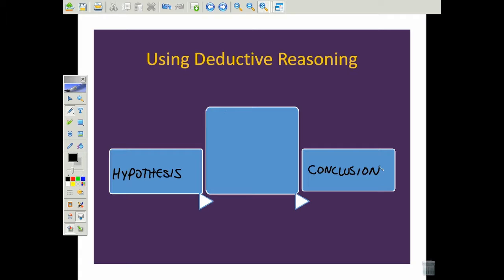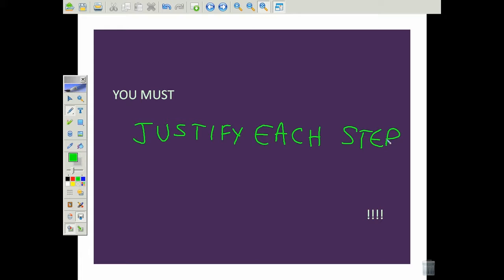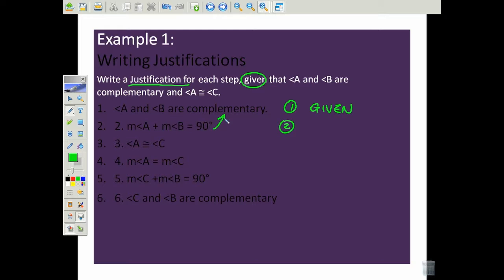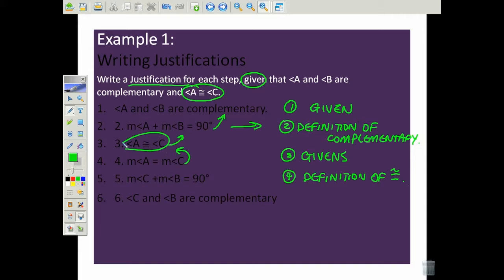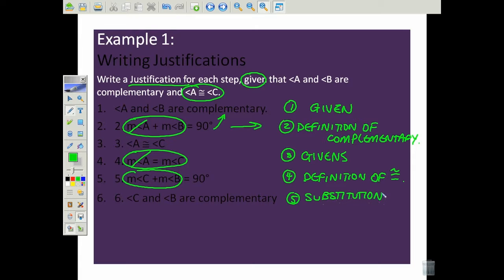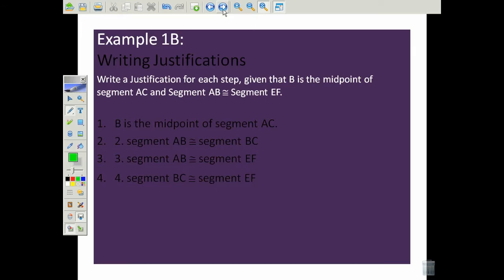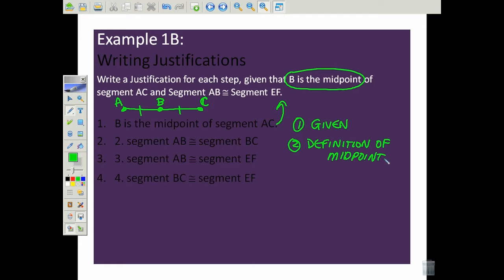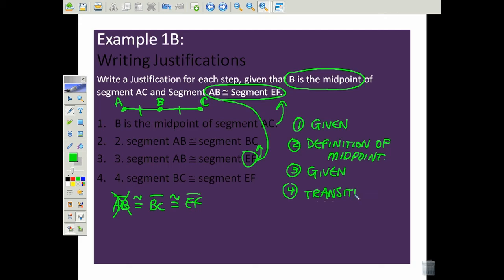Geometric Proof 1.mp4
In this video, I will show you the basics of geometric proof.